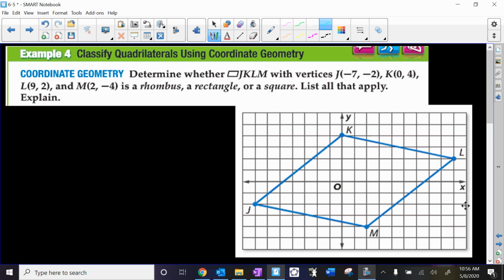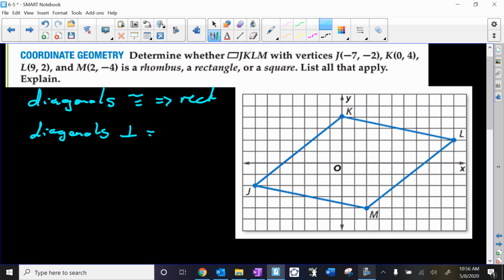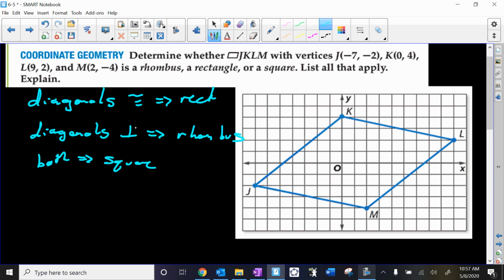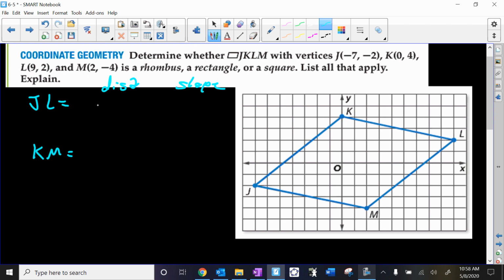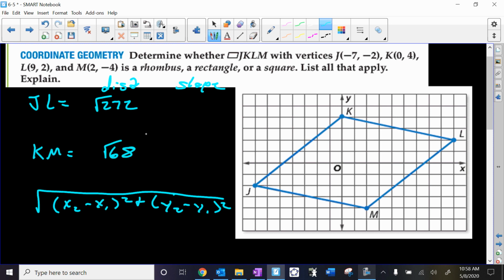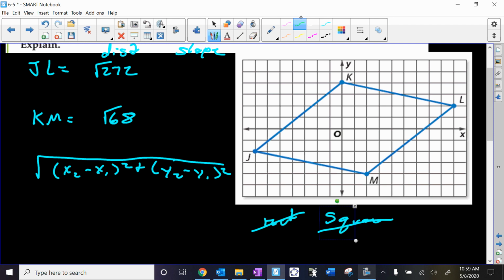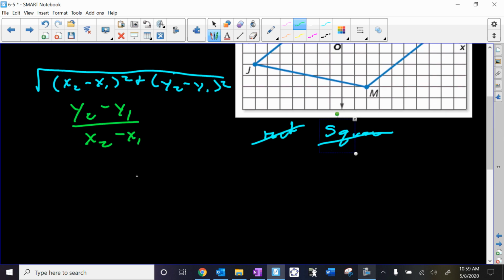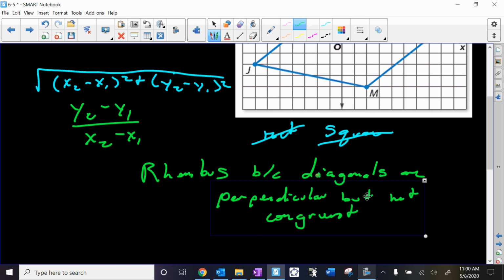Chapter 6 Lesson 5 Example 3 Rhombus